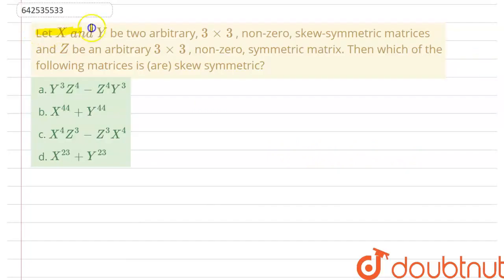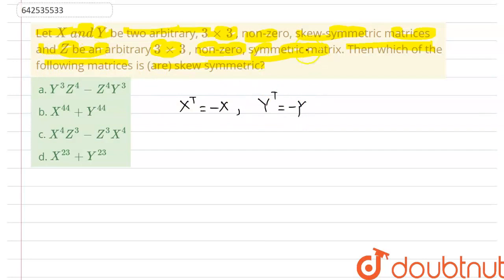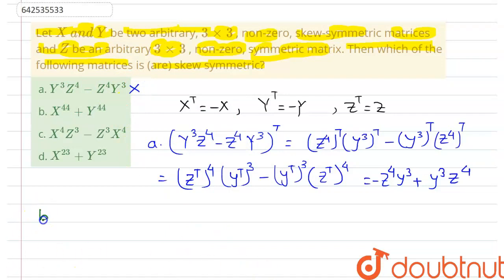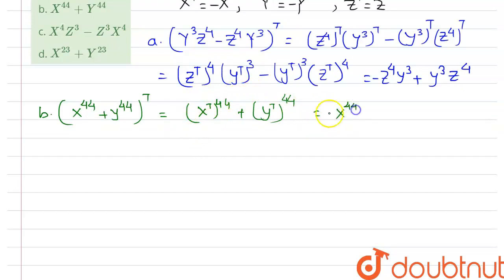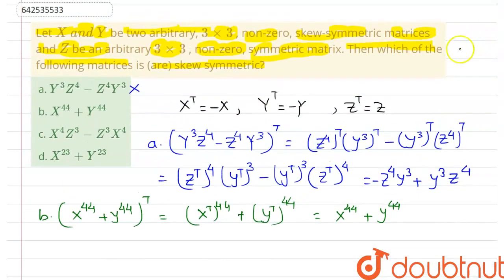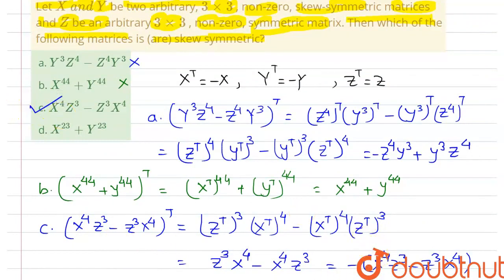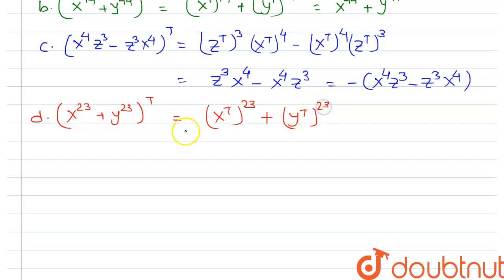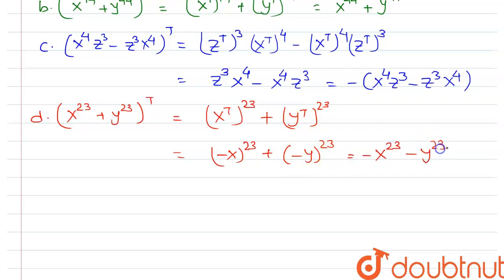Let X \\ a n d \\ Y\nbe two arbitrary, 3xx3\n, non-zero, skew-symmetric matrices and Z\nbe an ar...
Let X \\ a n d \\ Y\nbe two arbitrary, 3xx3\n, non-zero, skew-symmetric matrices and Z\nbe an arbitrary 3xx3\n, non-zero, symmetric matrix. Then which of the following matrices is\n(are) skew symmetric?
Class: 12
Subject: MATHS
Chapter: MATRICES
Board:IIT JEE

👉 Have Any Query? Ask Us.